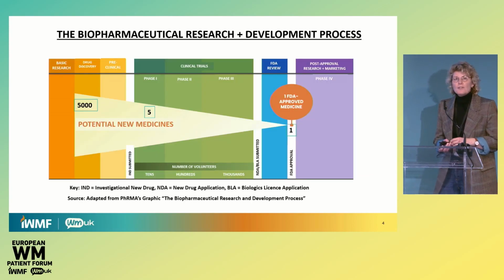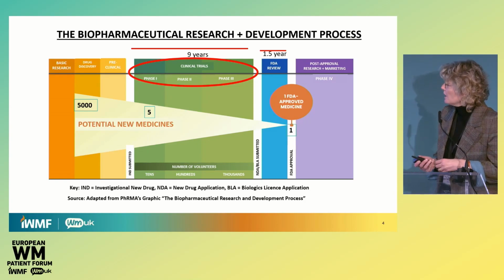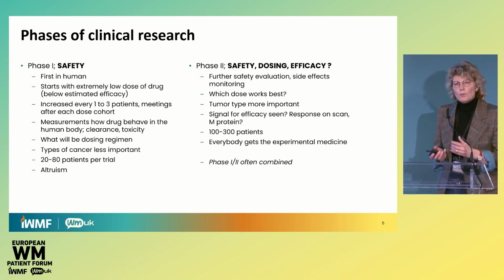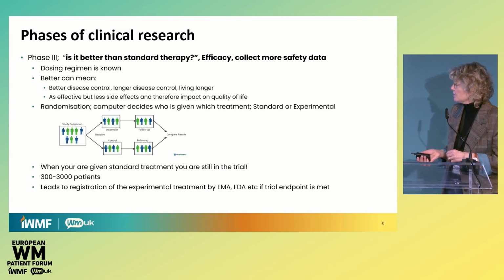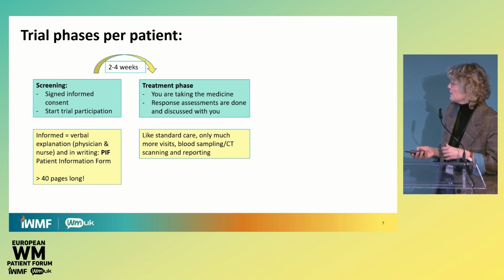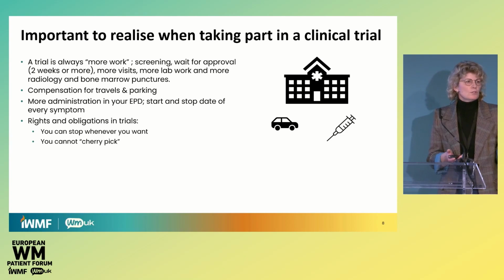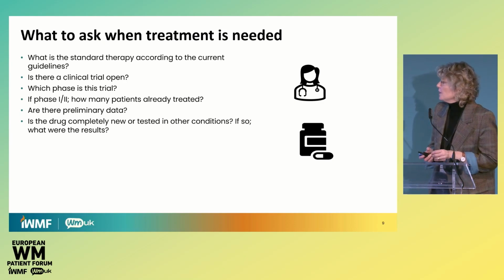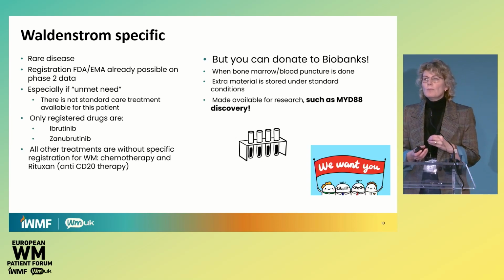Approaching clinical trials - Prof Monique Minnema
In the first part of our session on clinical trials, Prof Monique Minnema in Amsterdam talks through what clinical trials are and how to get involved.